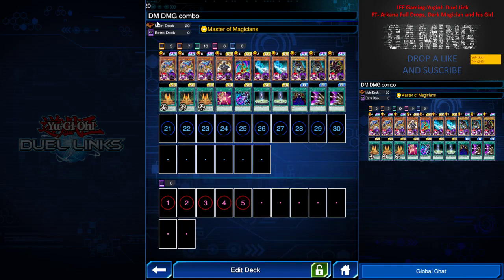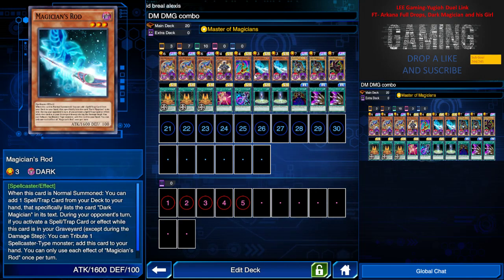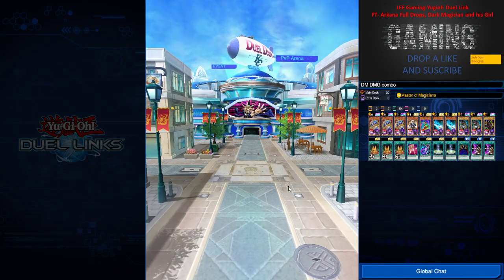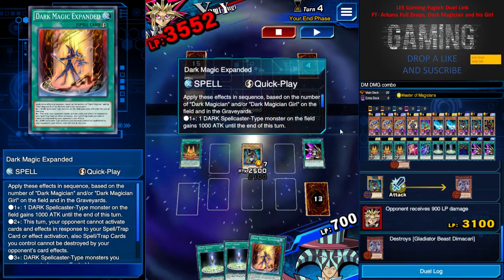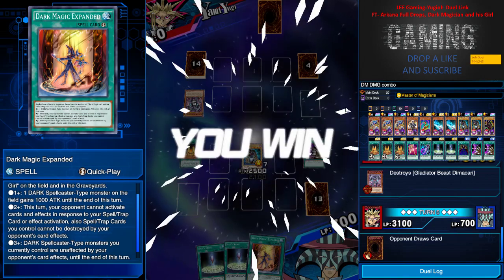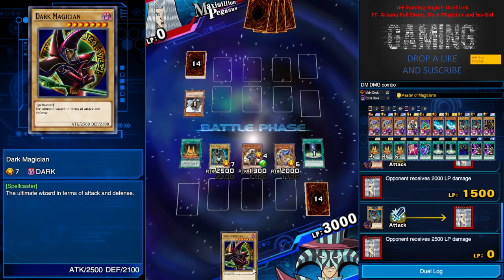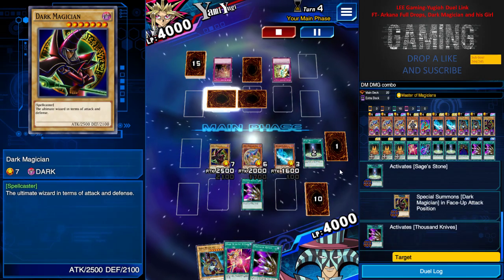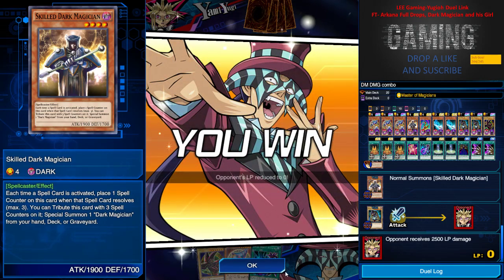Yugioh Duel Link- Dark Magician + Dark Magician Girl Combo deck FT- Arkana all drop cards and skill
Hope you guys like this combo and have fun with this deck.